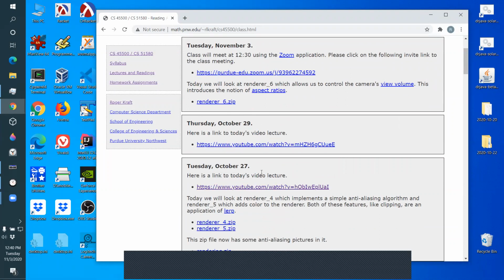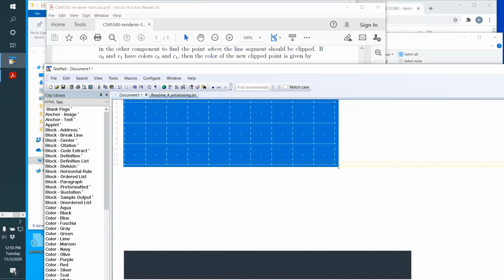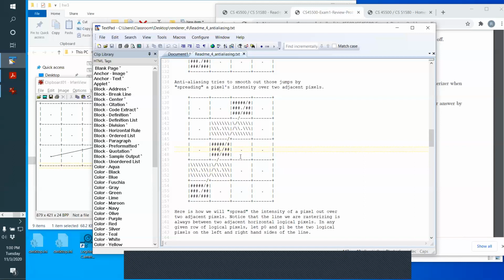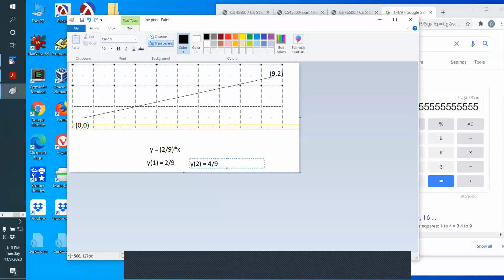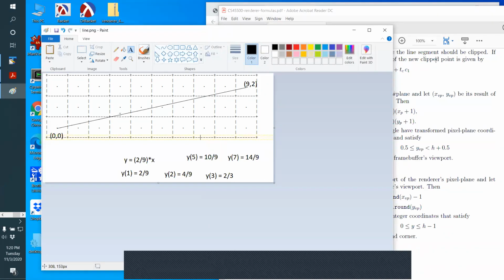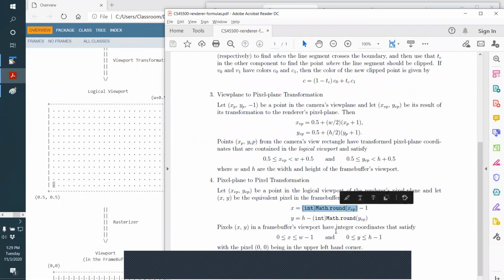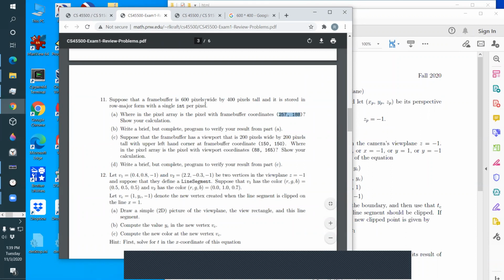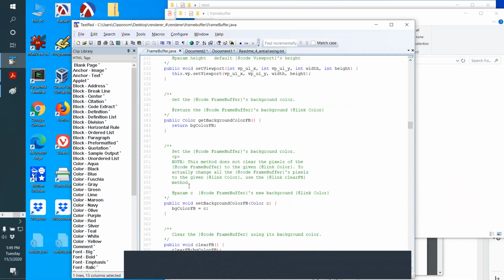2020 11 03 CS 45500 CS 51580